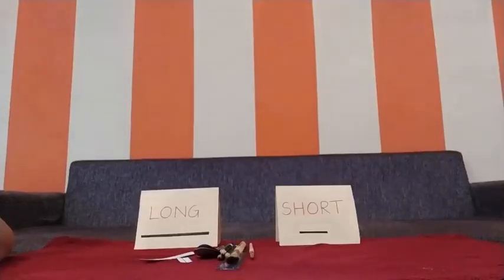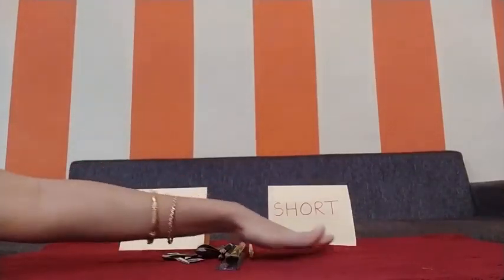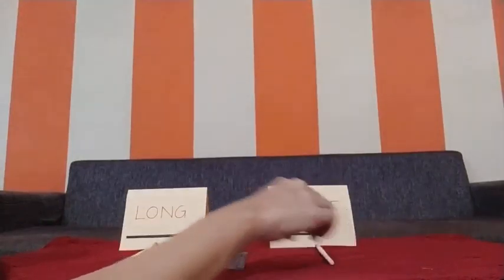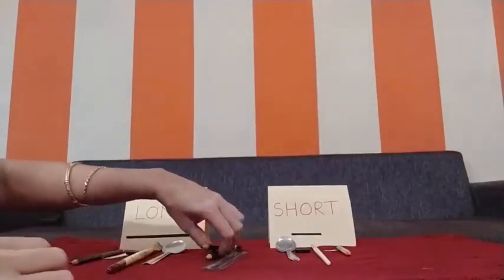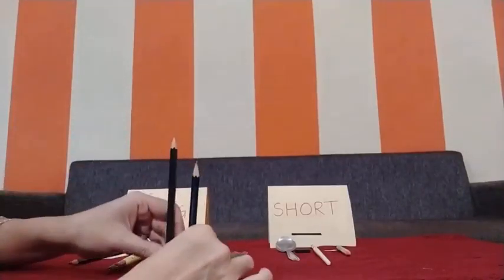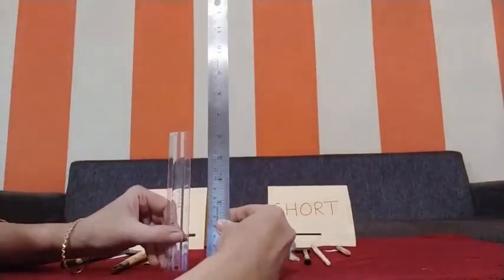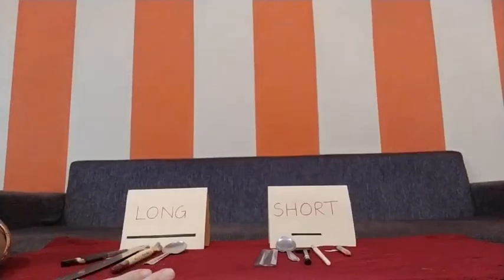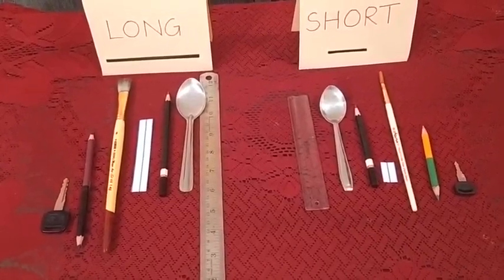The Orbis School - Mathematics - Sr KG - Long & Short - Part 1